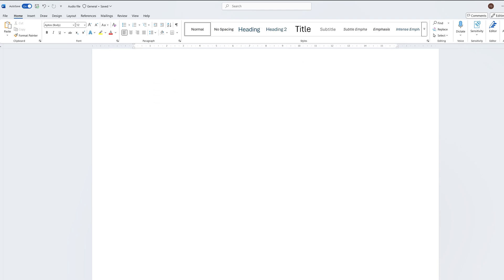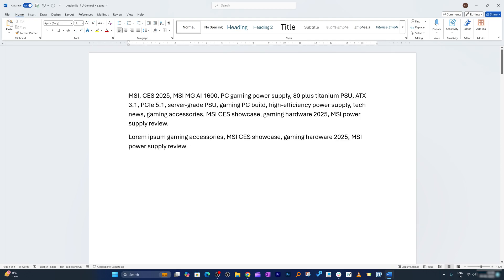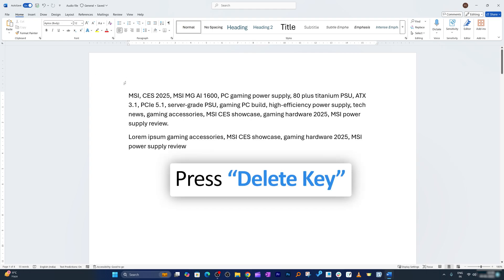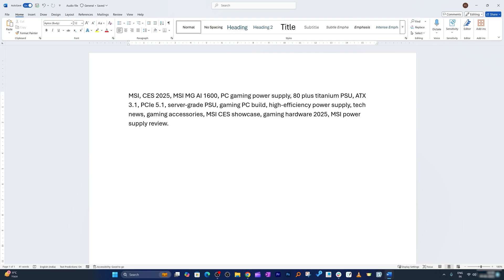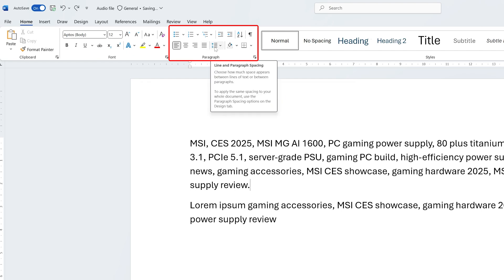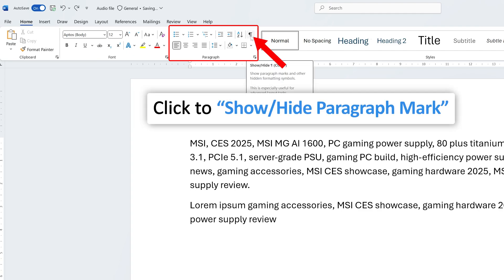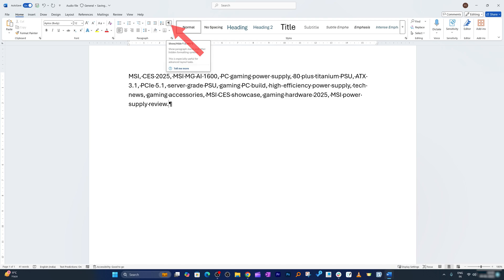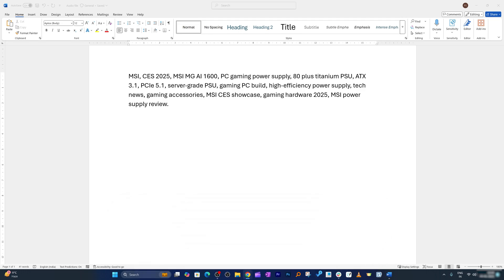How to Delete a Blank Page You Can't Delete in Word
In this video, I’ll show you the simplest way to delete those extra pages. Whether it’s caused by hidden symbols, page breaks, or formatting issues, this step-by-step guide will help you fix it quickly. Great for improving your Word skills and saving time!

📌 TIMESTAMPS📌
00:00 - Introduction
00:17 - Step 1: Navigating to the end of the text
00:42 - Step 2: Deleting blank pages using the Delete key
01:21 - Step 3: Using the Paragraph Mark tool
02:15 - Identifying page breaks and hidden symbols
03:09 - Conclusion & Call to Action